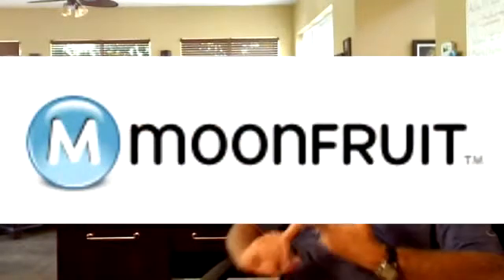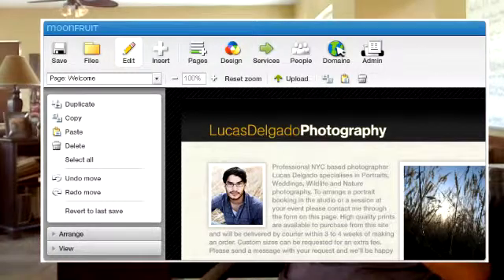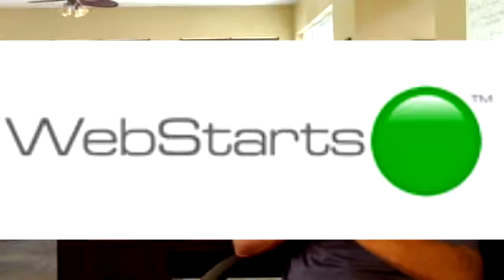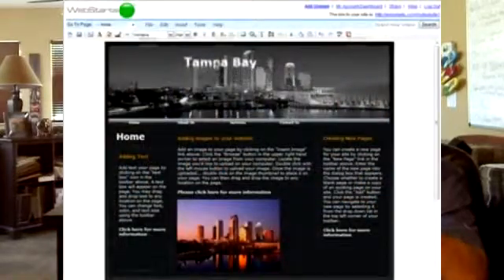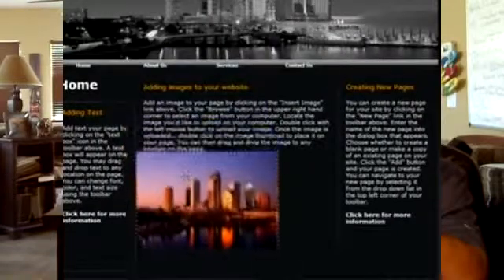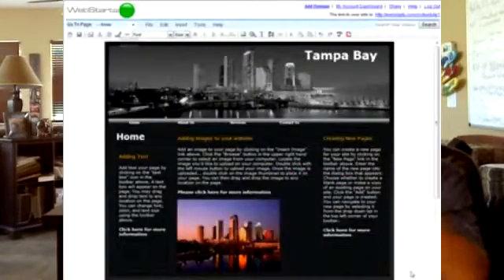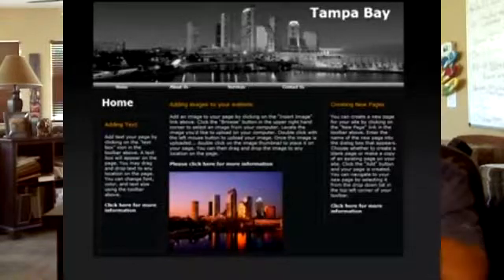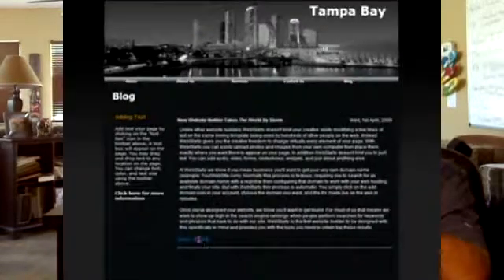Free Website Builders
Free Website builder recommendations by a professional web designer.